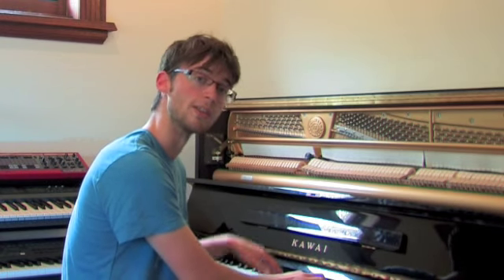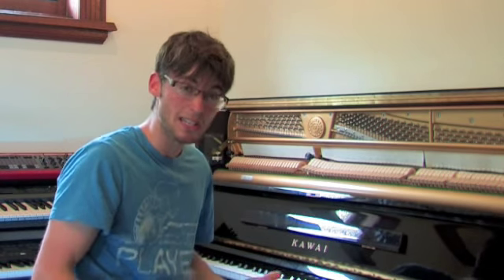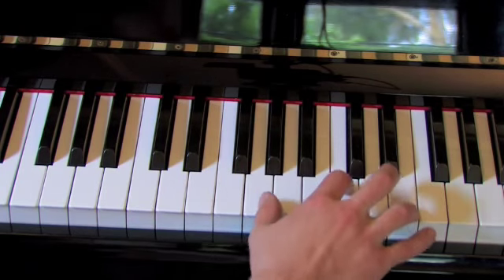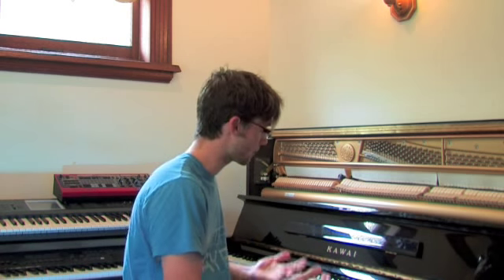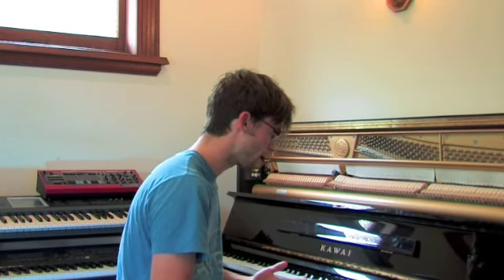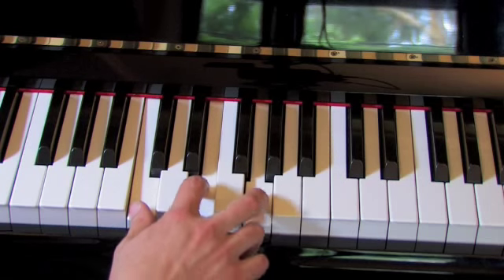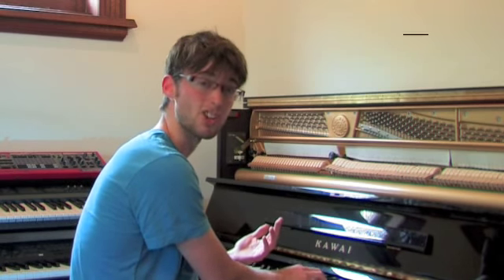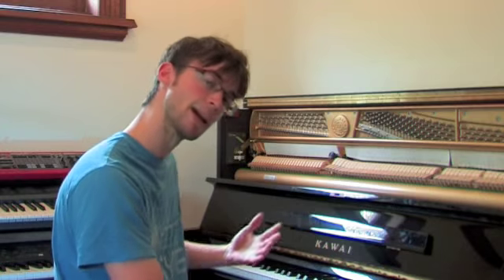How to play piano 1.3: VOICINGS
Arranging chord notes to make your playing flow. Episode 1.3 of our series of crash courses in playing piano in church. Garage Hymnal's keyboardist Andy Judd takes you through how to play chords in different ways to make playing them easier and more musical.